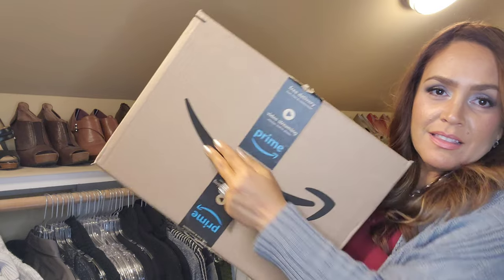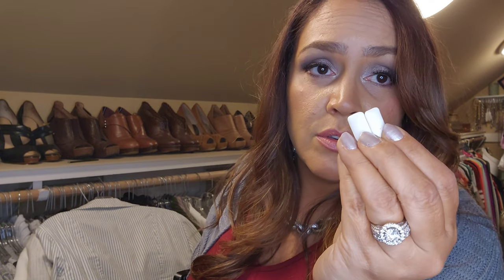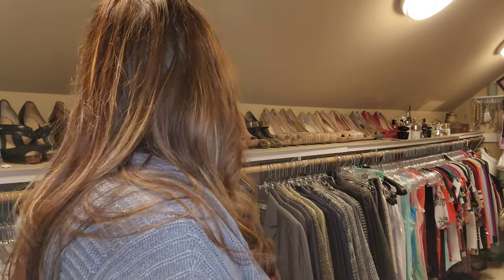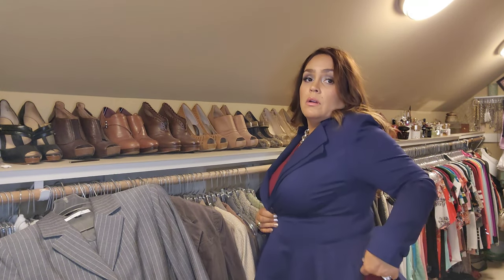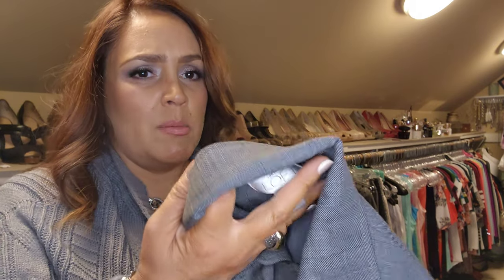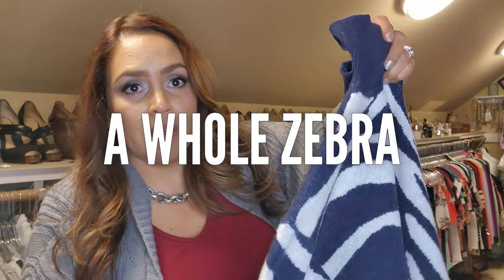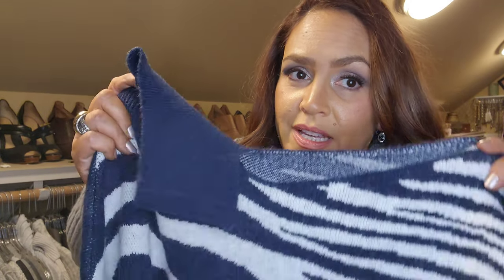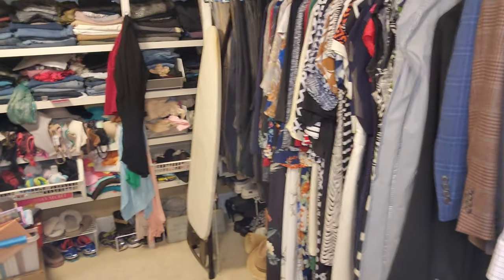Closet Declutter and Organizing Part 2 - Work Blazers and Random Things | Emotional Reaction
Hi friends! 💖 This is Part 2 of my closet declutter. I focus on blazers or jackets for work and casual wear and decide whether to keep or donate each one. Spoiler alert - I cut the Blazers down by half! 😱 I was shocked!

💖 Mail:
Veronica
11533 Busy Street, Box 178